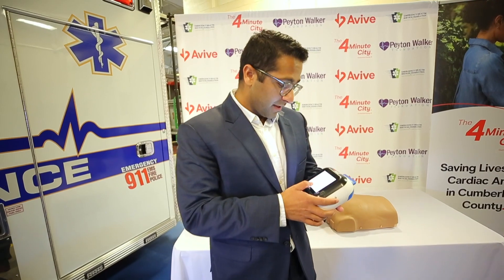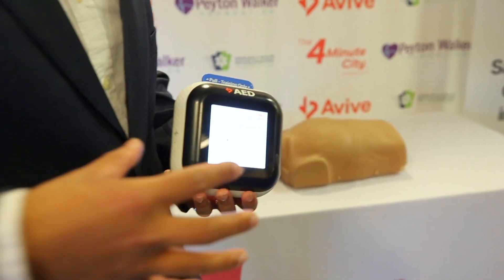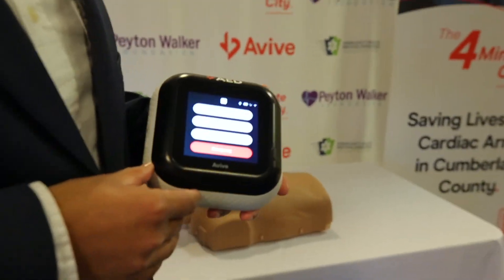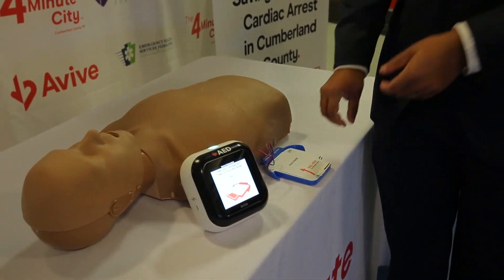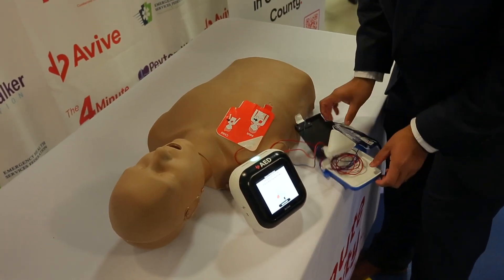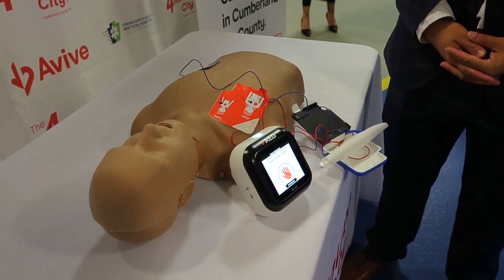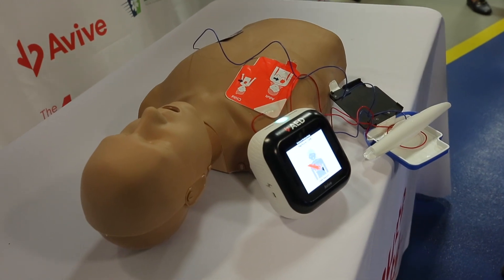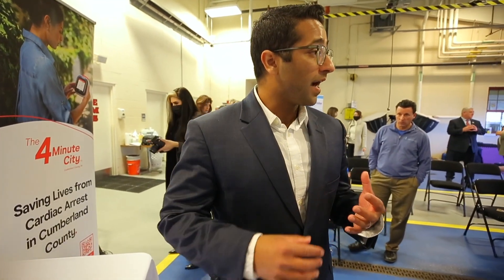Demonstration of how the Avive AED device works in saving a patient in sudden cardiac arrest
Samir Jafri, Founder/CEO of Avive Solutions, demonstrates how the AED device works to save a life.